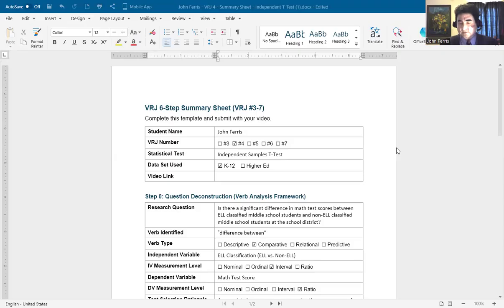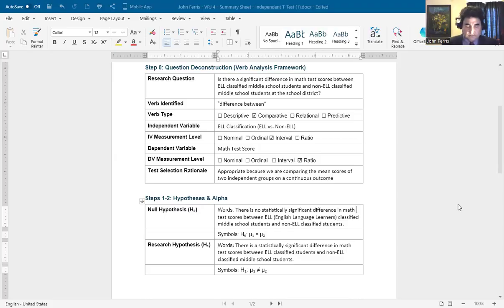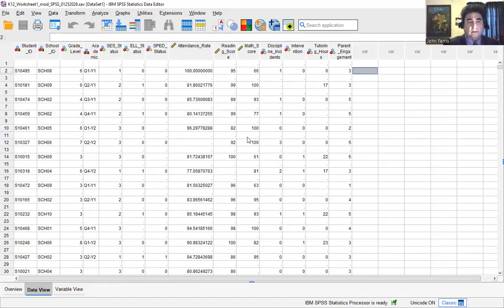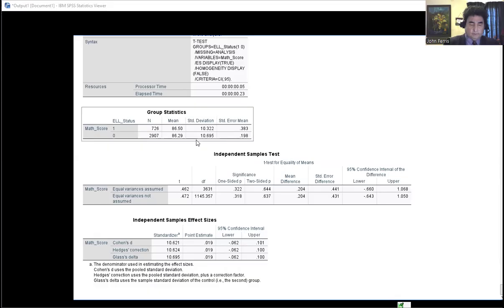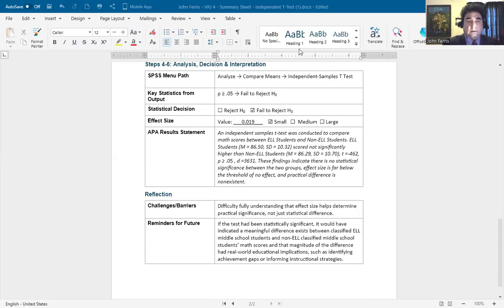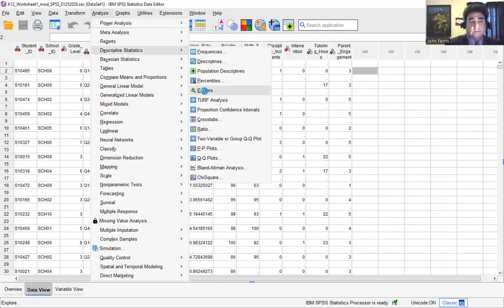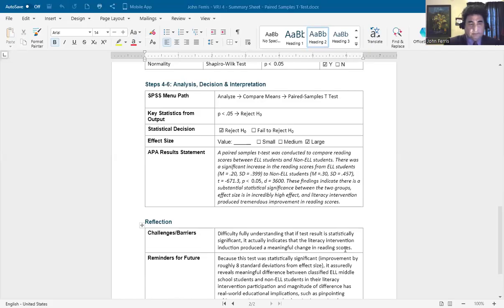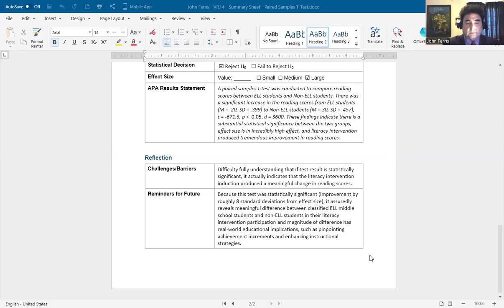John Ferris VRJ 4 Independent T Test